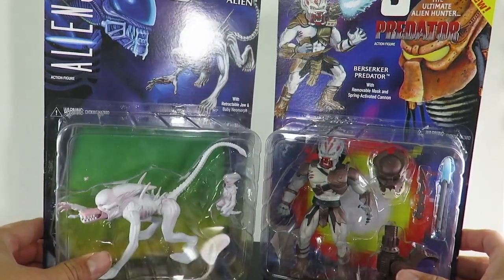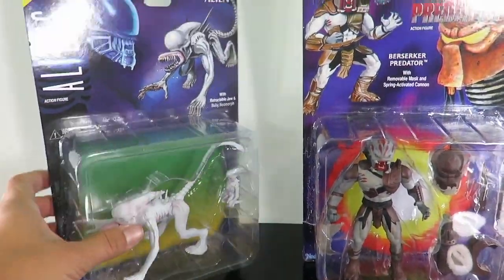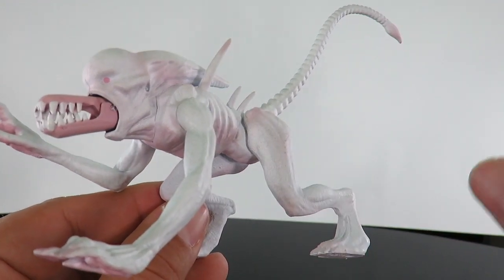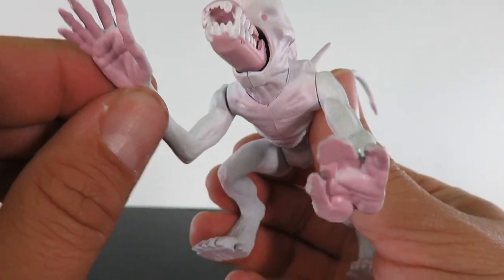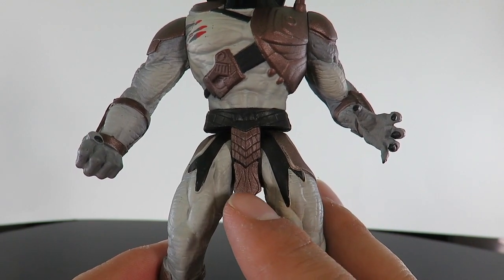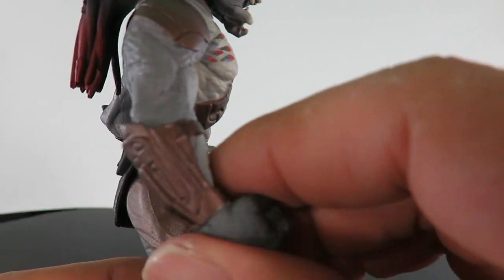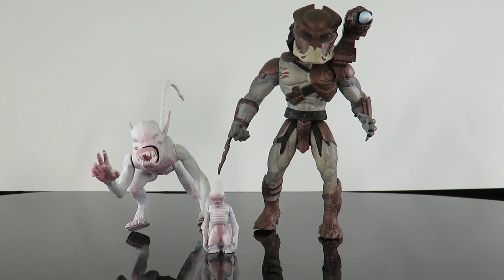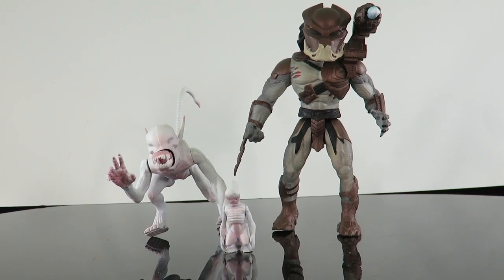NECA TOYS CLASSICS: Aliens: Neomorph and Predator review